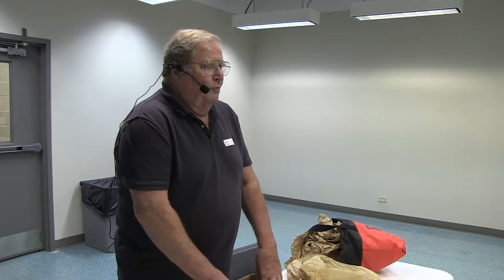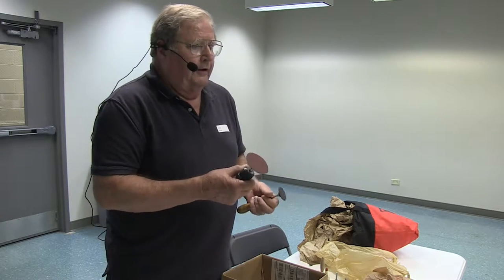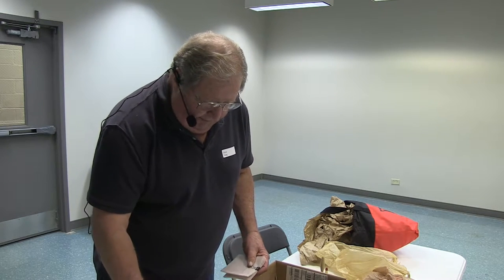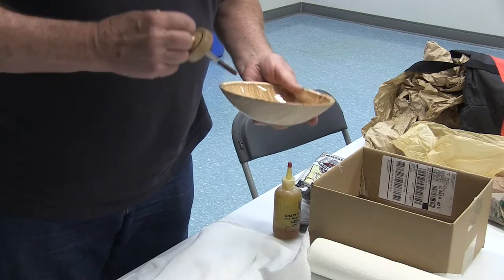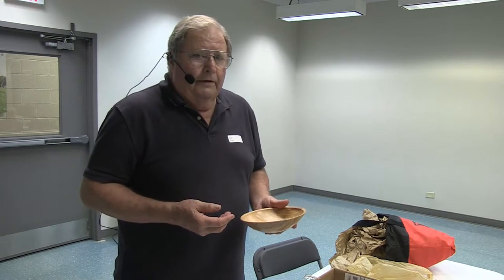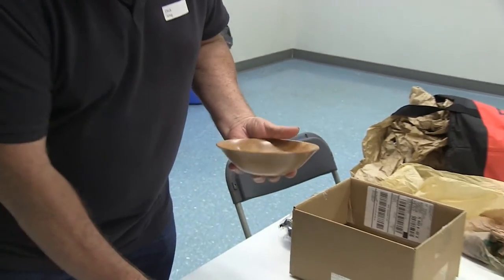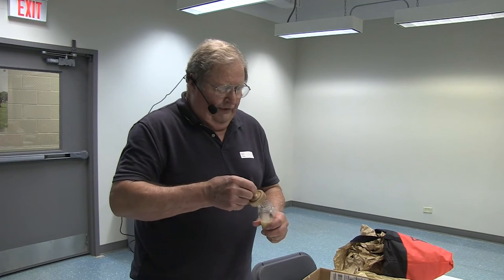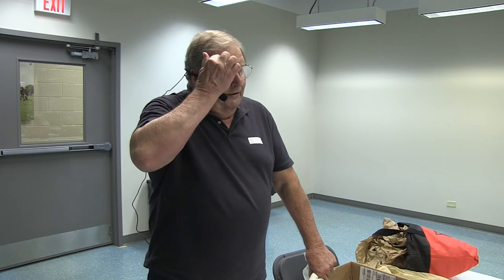Dick Sing talks about his Sing Finishes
Dick Sing talks about how he sands and finishes his turnings. Discussed is proper sanding, lacquering and oil used on his bowls.